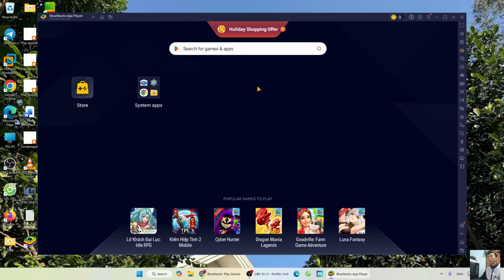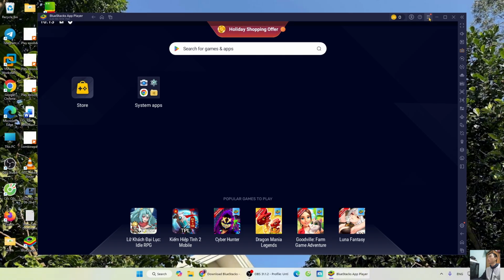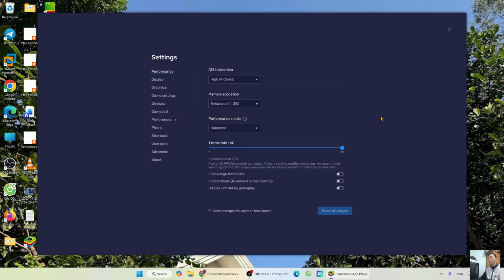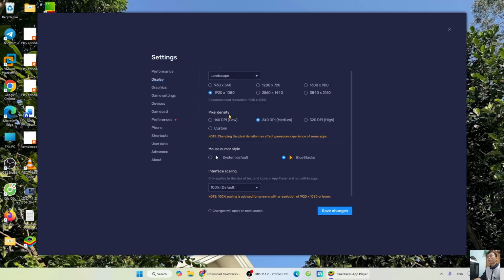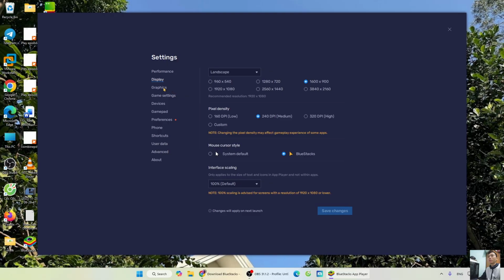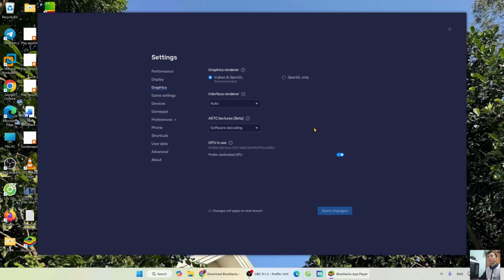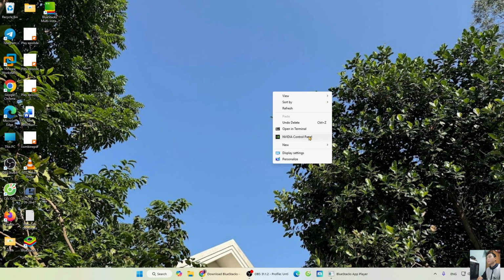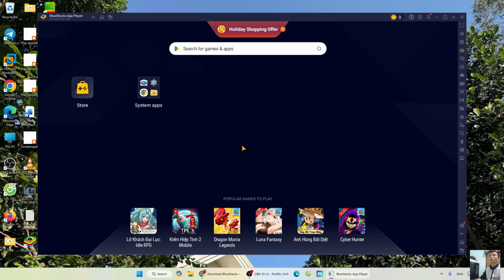How to Optimize BlueStacks – How to Fix Lag in BlueStacks 5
In this video, I’ll give a detailed guide on how to optimize BlueStacks 5, helping you improve performance, reduce lag, and play Android games smoothly on your PC or laptop for a more stable and convenient gaming experience.